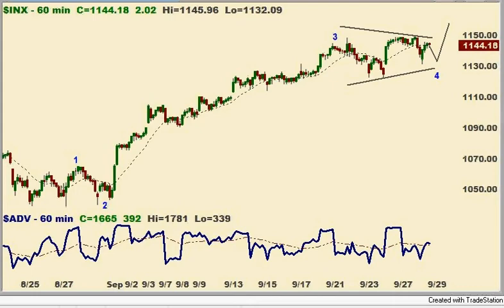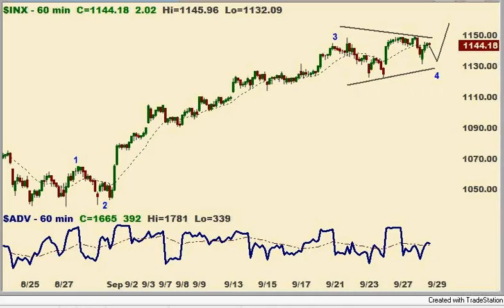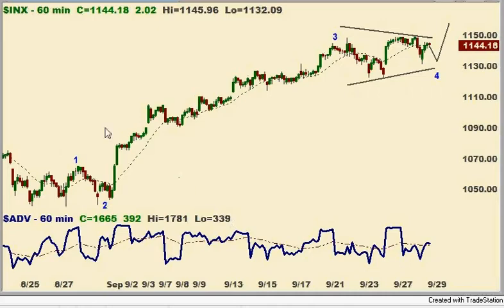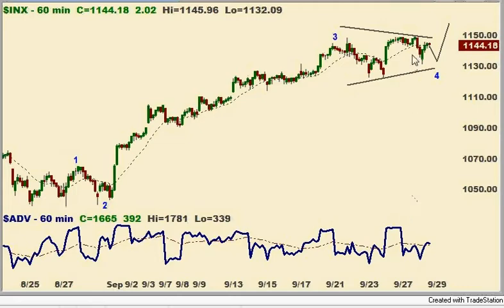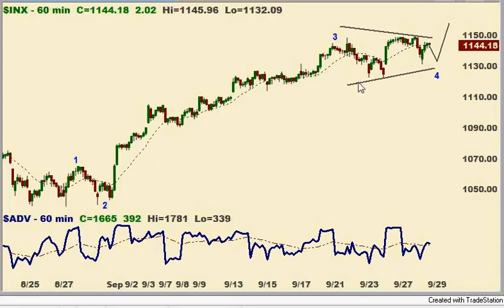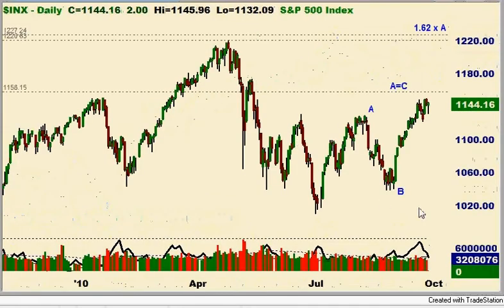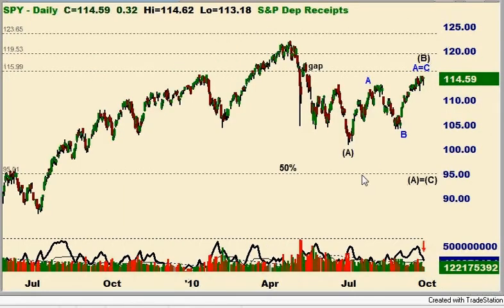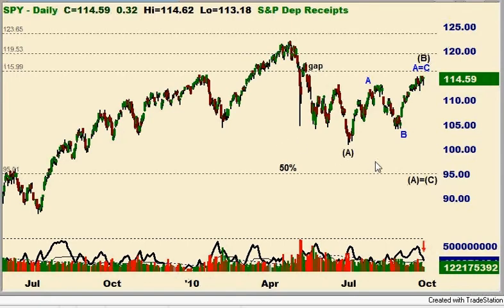Elliott Wave and Technical Analysis Update 9.28.10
It's possible we may yet test the April highs, but that
is my second choice. I still prefer 1157 basis the SPX. "A=C"
is the most likely outcome (EWP), 1.62 x A is next, anything beyond that is unusual. I prefer counting the April - July decline as (A) because 1) the decline is short time wise to be a completed correction of the 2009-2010 rally, and 2) because "A" best counts as a corrective rally. Thus a 5 wave "C" potentially completes (B).

1157 still on track, but let's see how it plays out one step at a time.

All Charts & Quote Pages in this publication made with Omega Trade Station (r) 8

NOTICE: Traders can and do lose money. No claims are made that the information provided here will insure gains or prevent loses.

All support, education and training services and materials in this post are for informational and educational purposes only.

NOTICE: Neither the information, the systems, nor any opinion expressed herein constitutes a representation by Smart Trades Inc., or a solicitation for the purchase or sale of any commodity futures, other securities, or options of any kind. Those using the information and systems herein for trading purposes are responsible for their own actions and no claim is made that the recommendations or systems will be profitable or that they will not result in losses. Smart Trades owners, employees, or members of their families may have a position in the markets contrary to the information or systems contained herein.

PLEASE NOTE THAT THERE IS AN INHERENT RISK OF LOSS ASSOCIATED WITH TRADING FUTURES AND OPTIONS CONTRACTS, EVEN WHEN USED FOR HEDGING PURPOSES.  PLEASE CAREFULLY CONSIDER YOUR FINANCIAL CONDITION BEFORE INVESTING IN FUTURES AND OPTIONS CONTRACTS.  FUTURES TRADING IS NOT SUITABLE FOR ALL INVESTORS.  NO CLAIMS ARE MADE THAT THE INFORMATION PROVIDED HERE WILL INSURE GAINS OR PREVENT LOSES.  TRADE AT YOUR OWN RISK.

PAST PERFORMANCE IS NOT NECESSARY INDICATIVE OF FUTURE RESULTS.